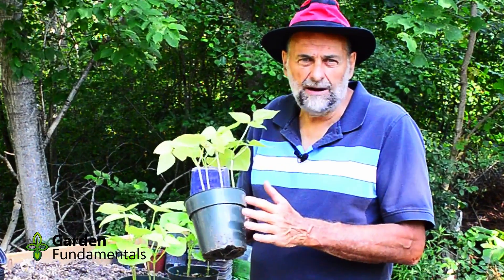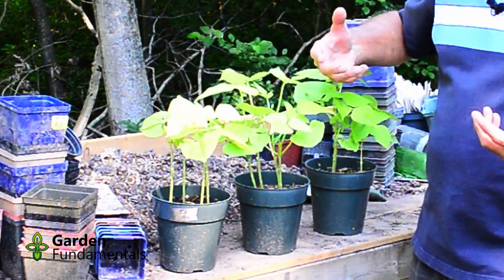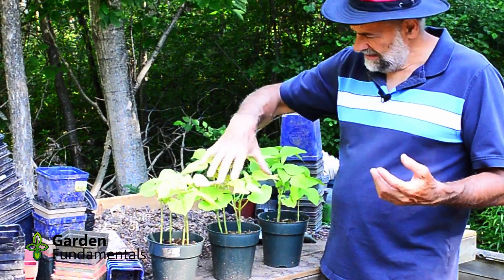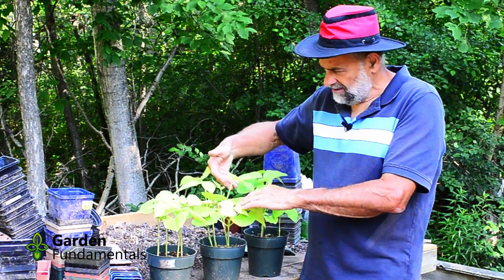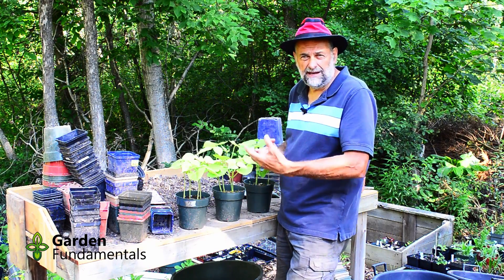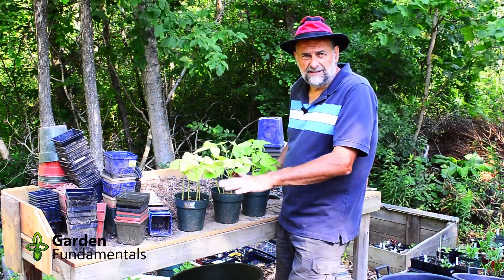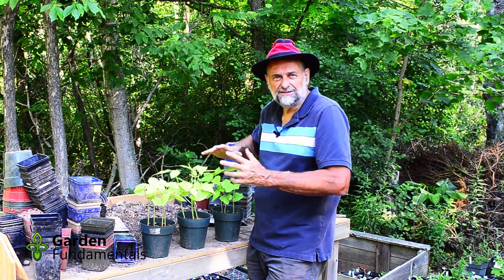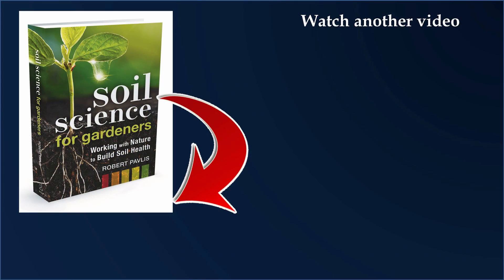How Good is Your Soil? 💣📥🤑 Check it With A Simple Soil Bean Test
An easy check on the quality of your soil, manure or compost. Also check for herbicides and determine how much fertilizer you need.

Grow some beans in your soil to determine the nutrient content of the soil, manure or compost. Find out if your the manure or compost contains herbicide and also find out how much fertilizer you should be using.